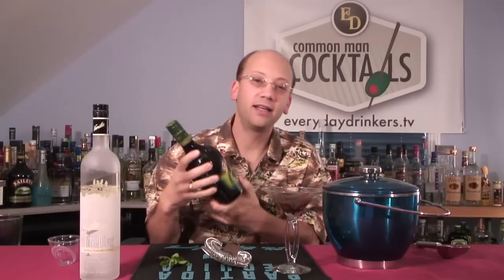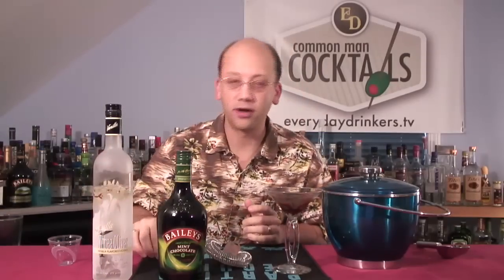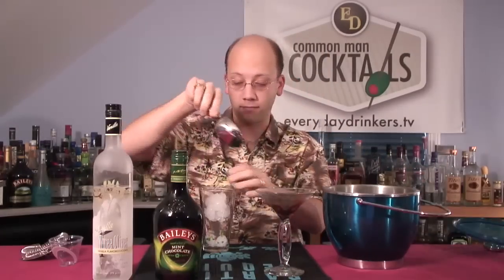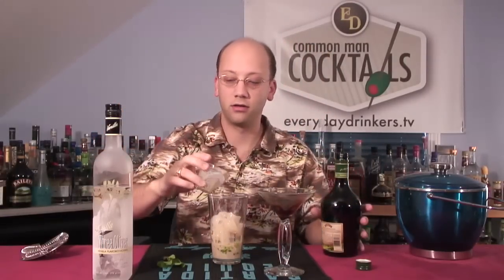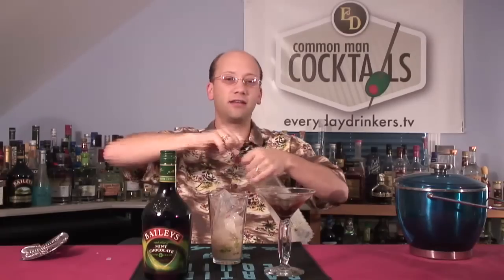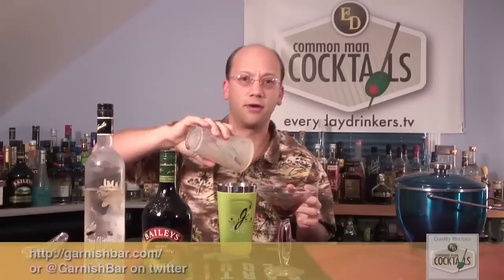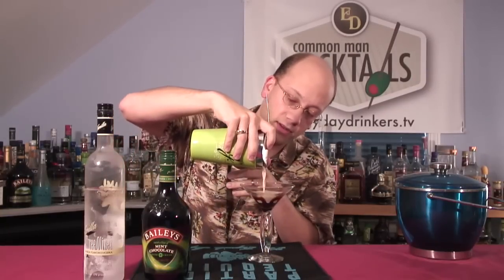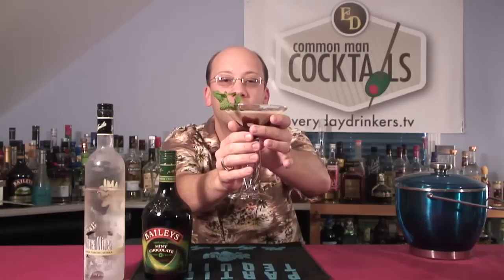Bailey's Mint Chocolate Martini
A little bit of Mint Bailey's Irish Cream and vanilla vodka makes a classy looking cocktail design. And it tastes great too!